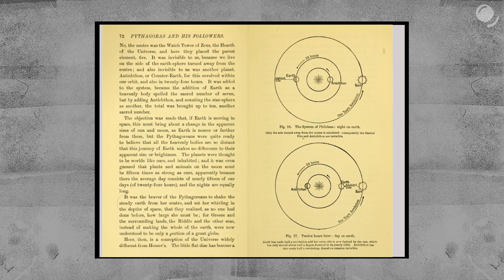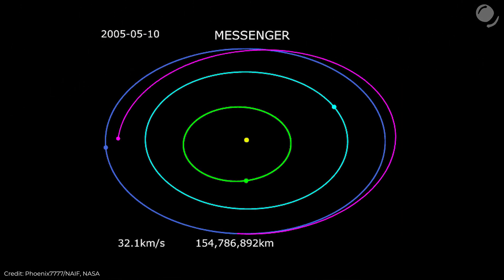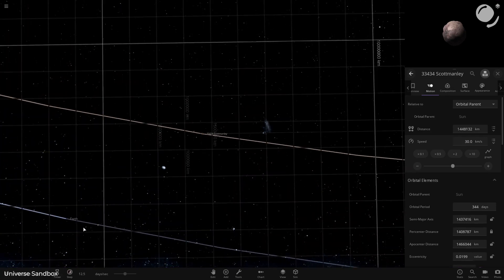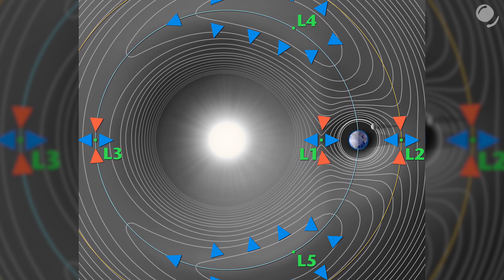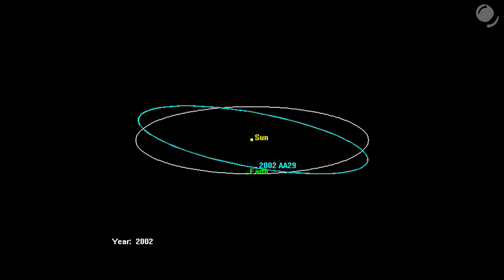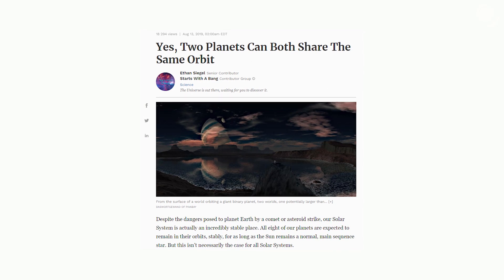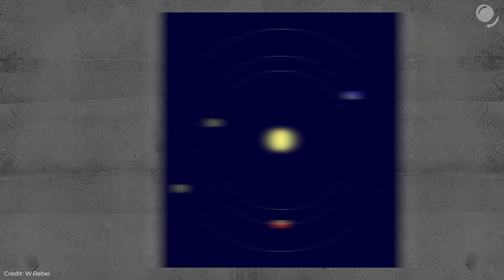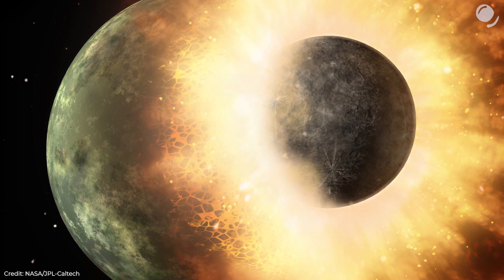Is Counter-Earth possible? Can 2 planets share an orbit?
Can two planets exist in the same orbit? Also we are going to talk about the idea of Counter-Earth and Lagrange points.

Sources:
Counter-Earth